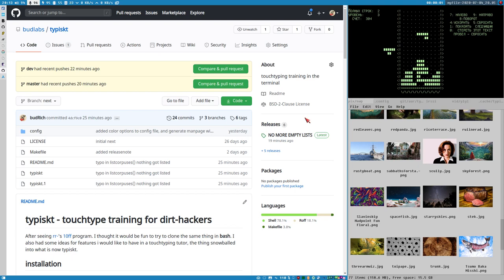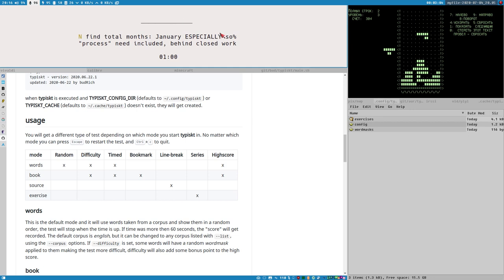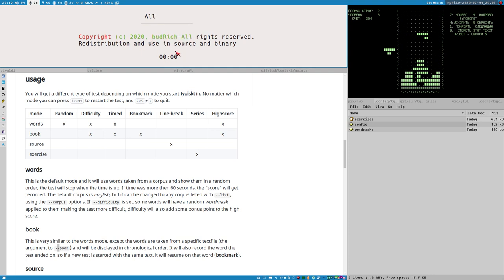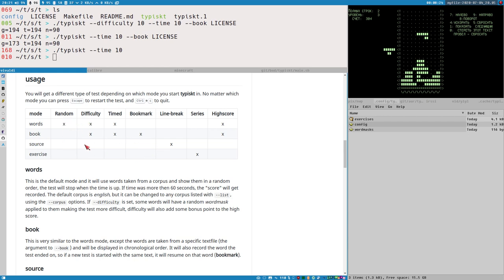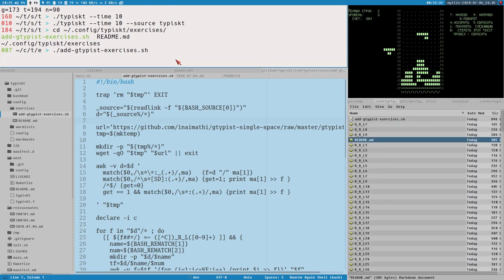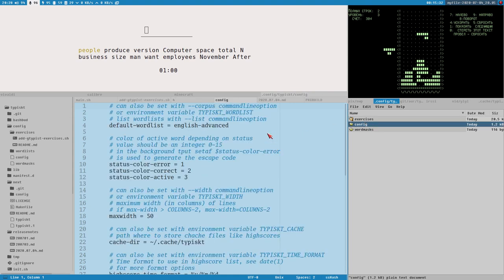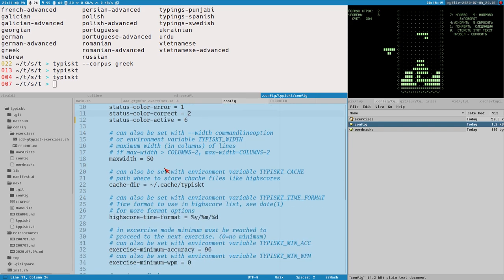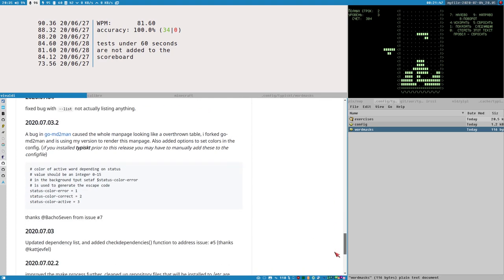typiskt budlabs making the best TERMINAL TOUCHTYPING TUTOR